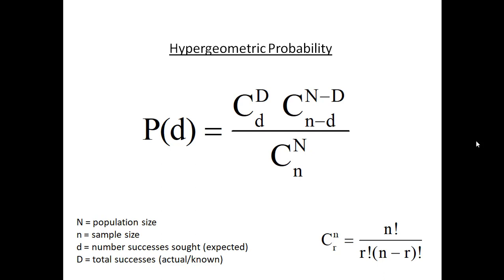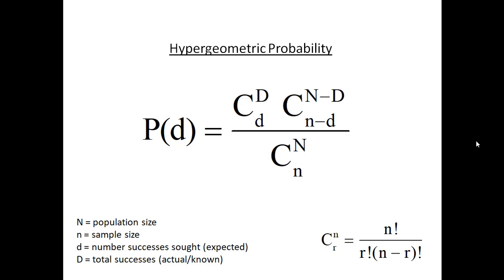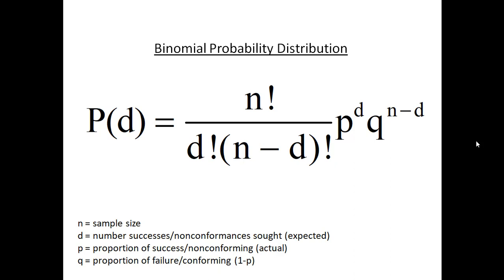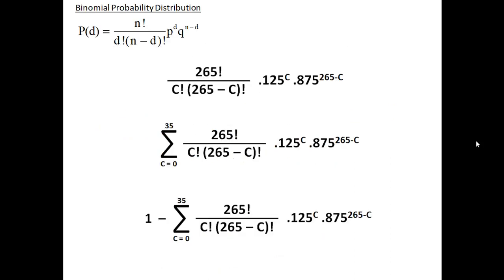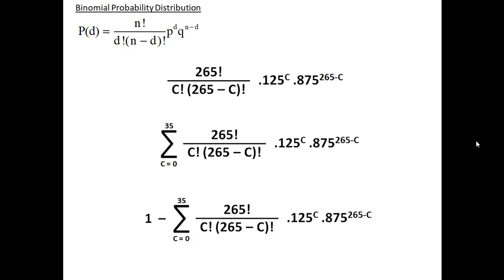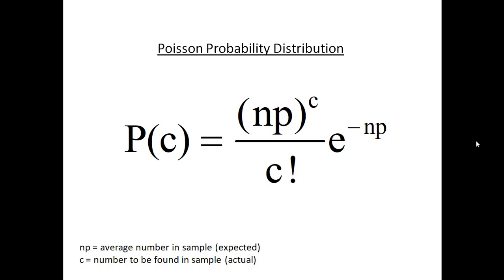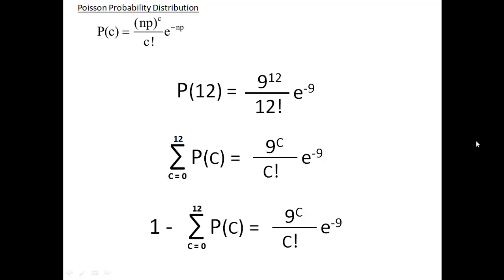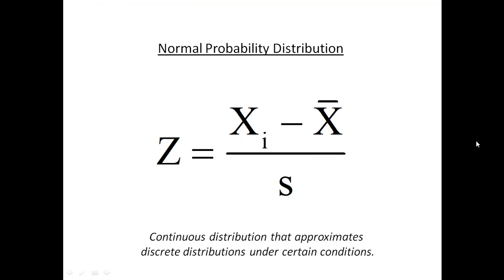discrete probability distributions